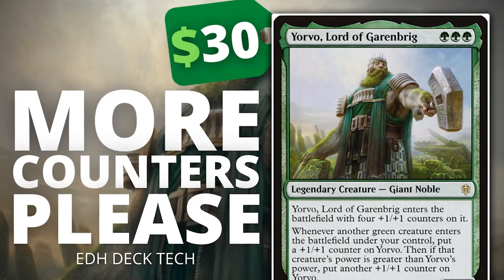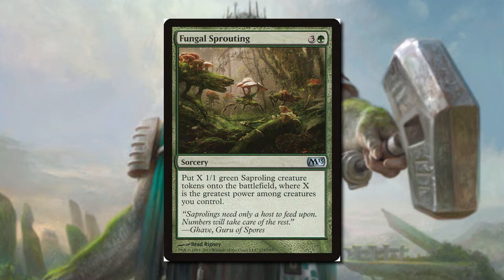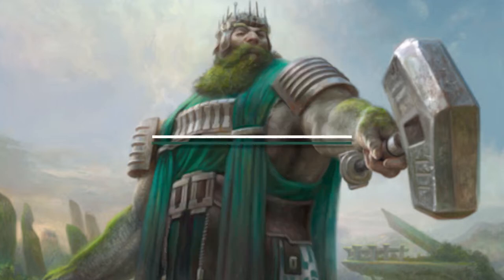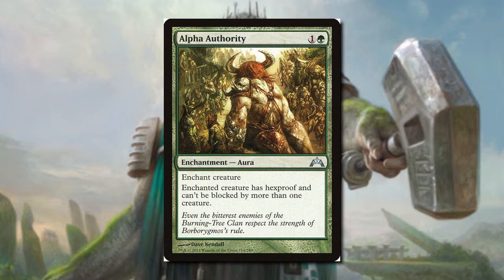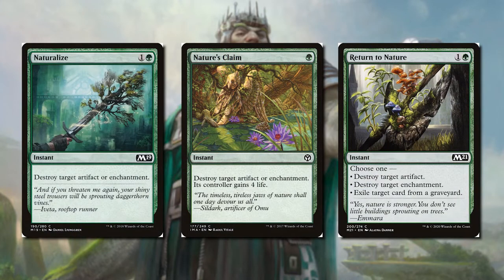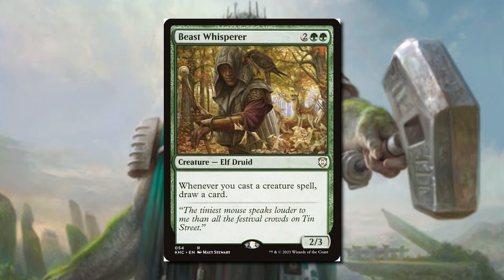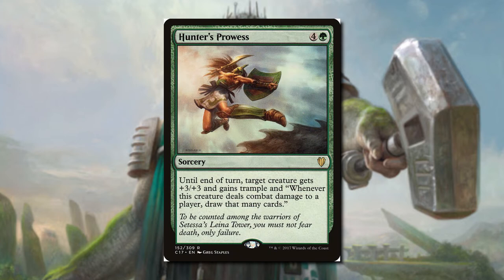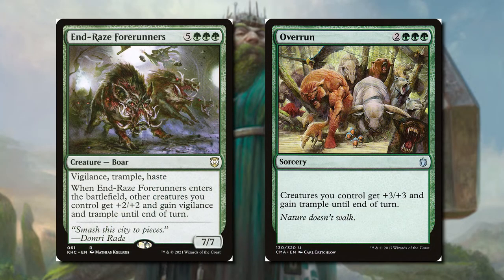Yorvo, Lord of Garenbrig | $30 EDH Deck Tech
Yorvo, Lord of Garenbrig is a sweet commander! A Yorvo EDH loves to have green creatures enter our battlefield so we do just that! With 32 creatures in the deck it may not seem like a Voltron theme - but it's very likely we win the game with Commander Damage.

⚫️ 5% Alter Sleeves use code: triplemangothreat